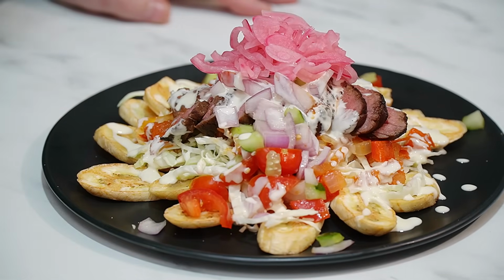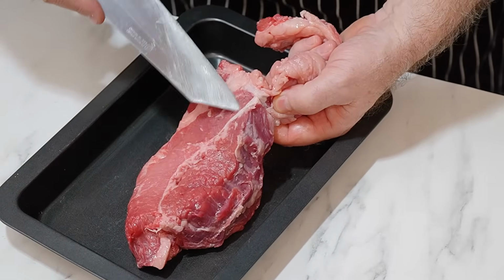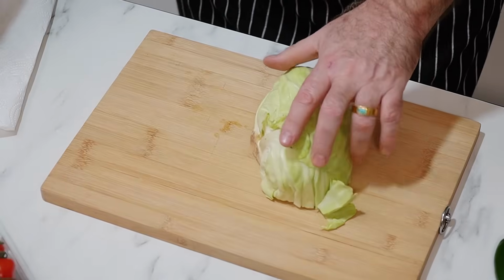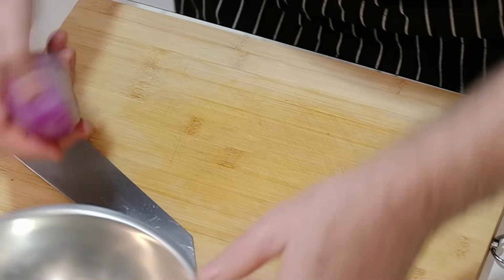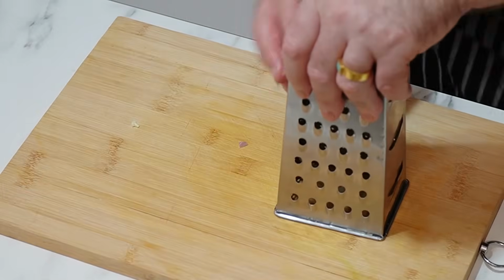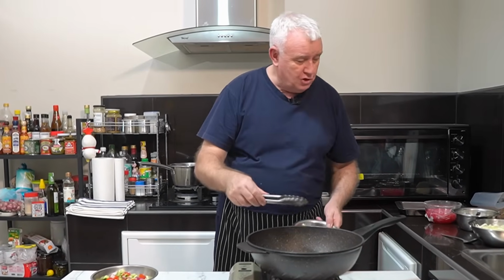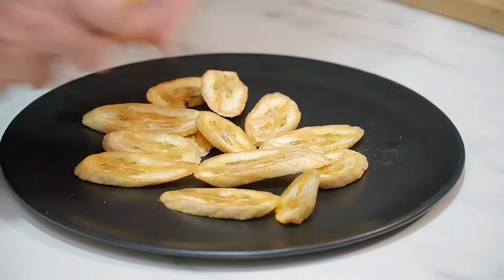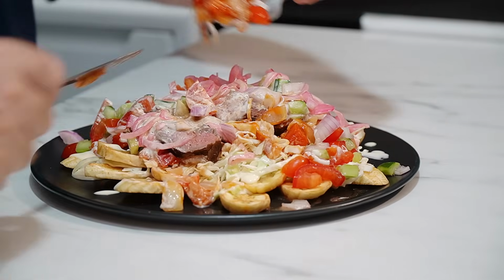Honduras Tajadas with Grilled Beef & Pickled Onion – A Must Try Street Food Hondureño 🇭🇳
This dish is a delicious fusion of Honduran flavours, combining crispy fried green bananas, grilled beef, cabbage, cooked salsa, chimol  (pico de gallo with cucumber), pickled red onions, and a creamy mayonnaise dressing. It's a well-balanced plate with sweet, savoury, tangy, and creamy elements that complement each other beautifully.
👇 RECIPE BELOW
Turn on translation into your language. On a mobile phone, click on “CC” at the top of the video, or press ⚙ and choose your language, but on a computer, it is at the bottom of the video.
Mamalil
Phil Cleaver
Janice Vineyard
Jayne Cliff
Lori Diaz
Jean Batty
JPV
David Lalonde
Alien8you
Bill Aronec
Michael Ginns
Mike Trump
Max Currie
Belinda Green
Ralph Smith
Sharon Clayton Wills
Deri and Bob Amason
Laura Austan
Yvonne, Wales, UK
Stephanie
Malcolm Peacock
John Baird
Franz Domurath
Kim Kayoda
Richard Harris
John
Bobbi
Chrissy Kana
Stephen Short
Glenn Kelly
Wayne Taylor
Adrian Bartoli
Joanne Brown
Elizabeth e.behrendt
Adam Conolly
Mary Palmer
Patricia Dooley
Mary Eaton
Sharon Wills
Christopher Beattie
Carol Andrew
Eve Adams
Heather Torrey
Vanessa Walker
Dana Fringer
Derrick Lewis
Budgieboy
Kathleen Hayes
John Kennington
John Baldwin
Sharla Hulsey
Doug & Sunny Olsen
Debbie Evans
Jean Buckley
Harry Bond
Chris Matheson
Back the Blue
Tez Brennan
Mary F

NOTE: You have to answer all membership questions to join it's fully automated and accept group rules

Ingredients
For the Fried Green Bananas:
    • Green bananas (not plantains) – 3 large
    • Vegetable oil – for frying (about 500ml / 2 US cups)
    • Salt – ½ tsp (2.5g)

For the Carne Asada (Grilled Beef):
    • Beef steak (flank, skirt, or sirloin) – 500g (1.1 lb)
    • Lime juice – 2 tbsp (30ml) / 30g / 2 US tbsp
    • Orange juice – 4 tbsp (60ml) / 60g / 4 US tbsp
    • Soy sauce – 2 tbsp (30ml) / 30g / 2 US tbsp
    • Garlic (minced) – 3 cloves
    • Cumin (ground) – 1 tsp (5g)
    • Paprika – 1 tsp (5g)
    • Oregano (dried) – 1 tsp (5g)
    • Salt – 1 tsp (5g)
    • Black pepper – ½ tsp (2.5g)
    • Vegetable oil – 2 tbsp (30ml) / 30g / 2 US tbsp

For the Cooked Salsa:
    • Tomatoes (chopped) – 2 large
    • Sweet bell pepper (diced) – ½
    • Onion (diced) – ½
    • Vegetable oil – 1 tbsp (15ml)

For the Chimol (Pico de Gallo with Cucumber):
    • Tomatoes (diced) – 2
    • Cucumber (diced, optional peel) – ½
    • Red onion (finely chopped) – ½
    • Coriander (chopped) – 2 tbsp
    • Lime juice – 1 tbsp (15ml)

For the Pickled Red Onion:
    • Red onion (thinly sliced) – 1
    • Lime juice or vinegar – 2 tbsp (30ml)
    • Sugar – ½ tsp (2.5g)

For the Creamy Mayonnaise Dressing:
    • Mayonnaise – 4 tbsp (60g)
    • Garlic (grated or finely minced) – 1 clove
    • Water – 1 tbsp (15ml) (to thin it slightly)

No-Cook Quick Red Sauce
Ingredients:
    • Tomato paste – 2 tbsp (30g)
    • Water or chicken broth – 120ml (½ cup)
    • Hot sauce (Cholula, Valentina, or your choice) – 1-2 tsp (to taste)
    • Lime juice or vinegar – 1 tsp (5ml) (for acidity)
    • Sugar (optional, to balance acidity) – ½ tsp
    • Garlic powder – ½ tsp
    • Cumin (ground, optional) – ¼ tsp